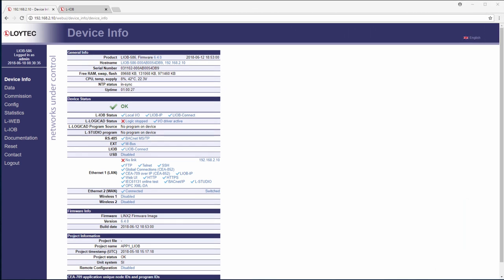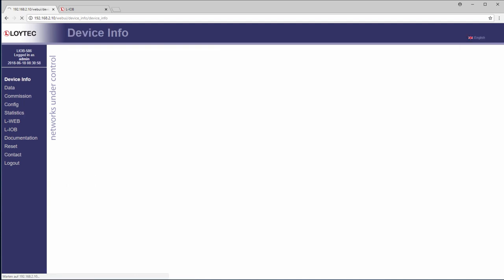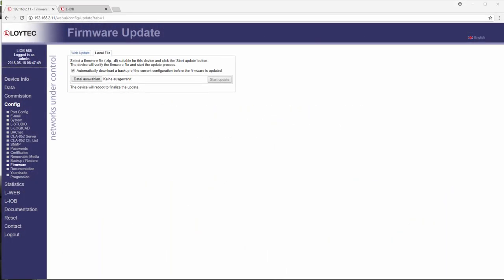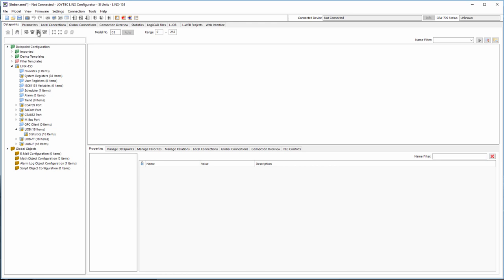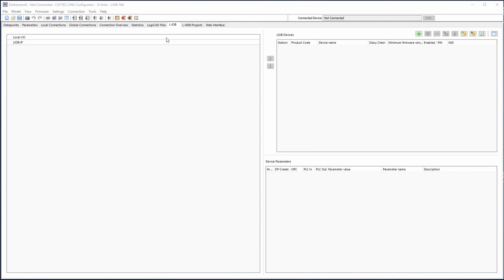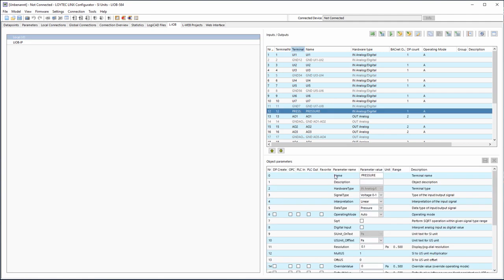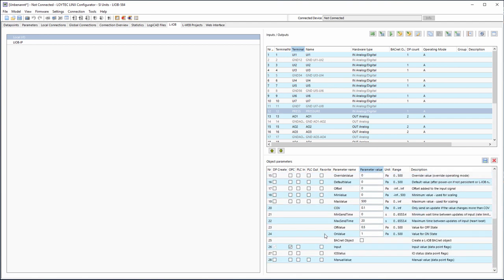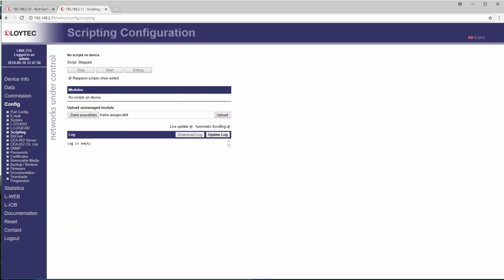LOYTEC - Features of the L-INX/L-GATE 6.4 Release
This video provides a detailed overview on the new features of the latest firmware release 6.4.